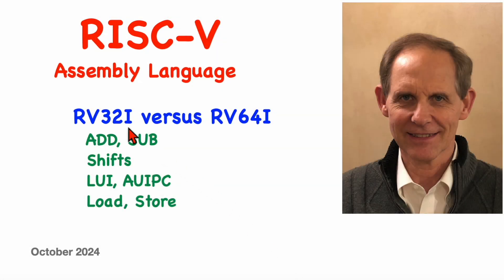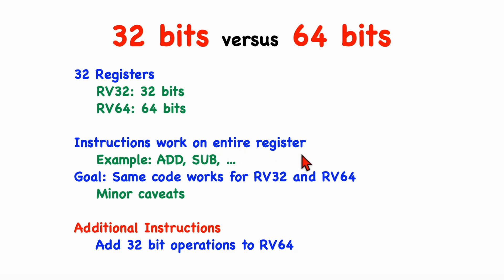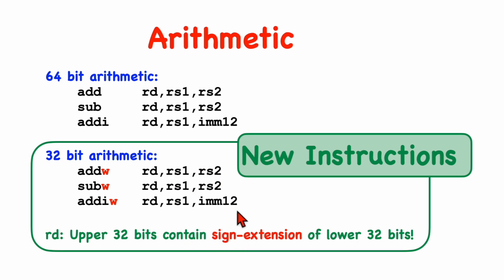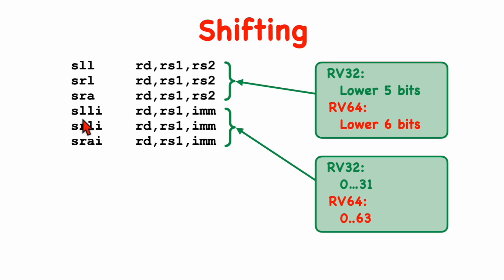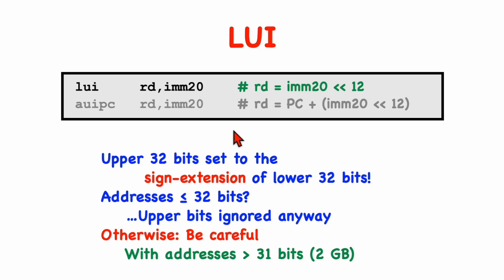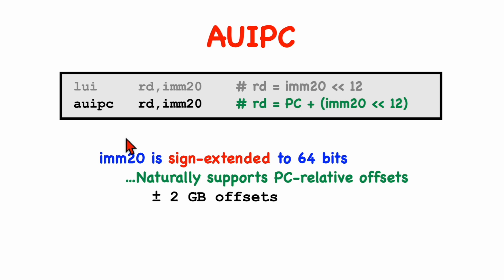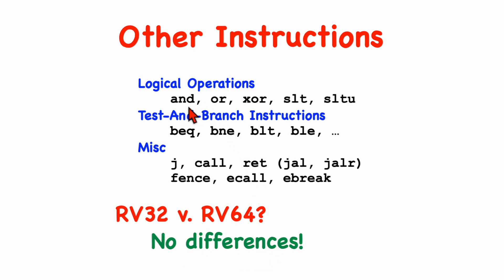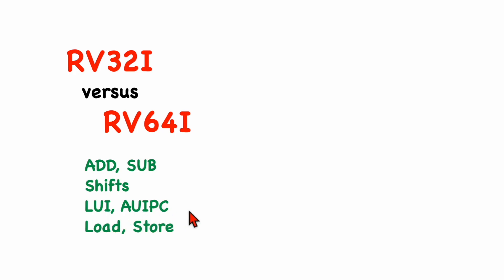RISC-V Assembly Code #5: RV32 v RV64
A multipart series describing the RISC-V core (RV32, RV64) and its assembly language. We describe the ISA, registers, and instructions and cover some optional extensions.

This episode describes the differences between 32 and 64 bit cores, i.e., the differences between RV32I and RV64I.